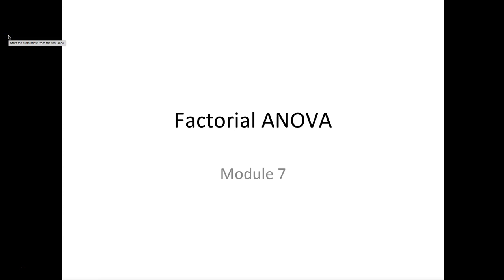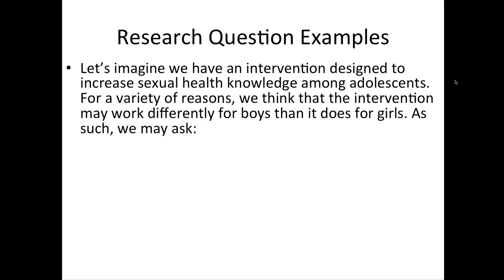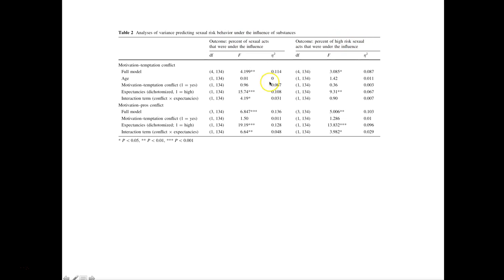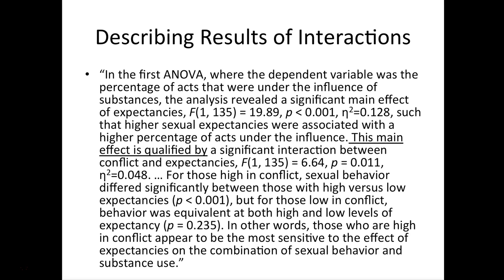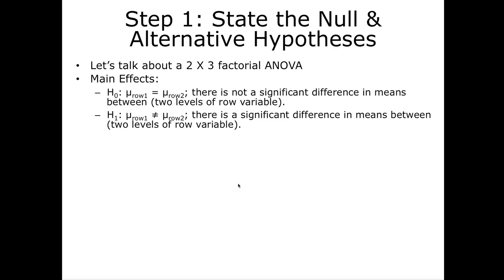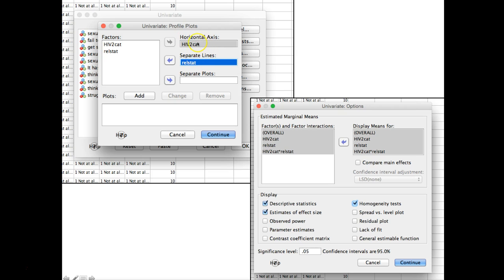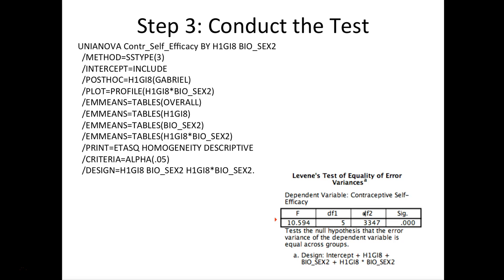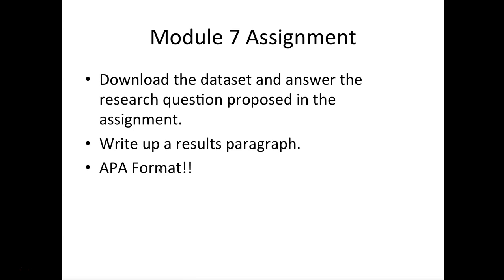Module 7 Lecture